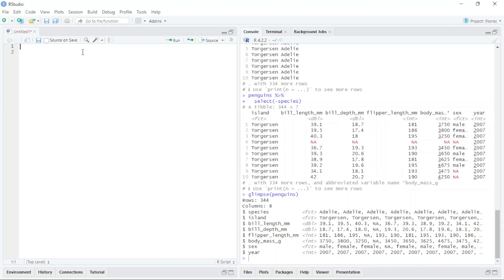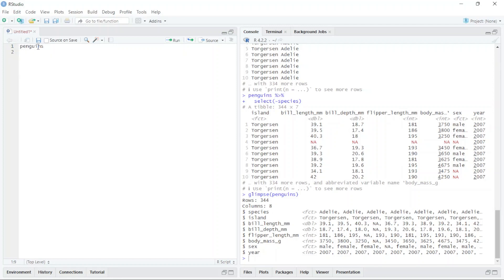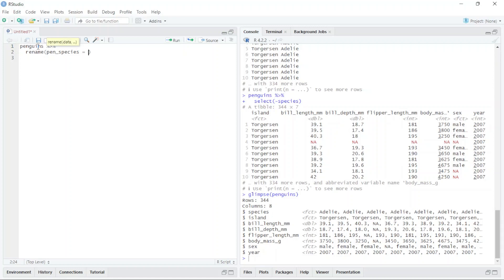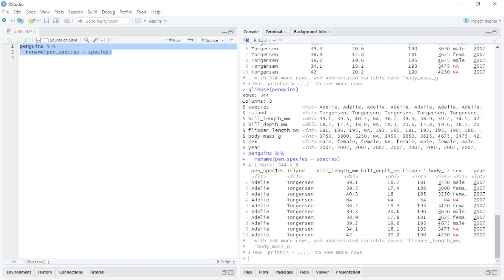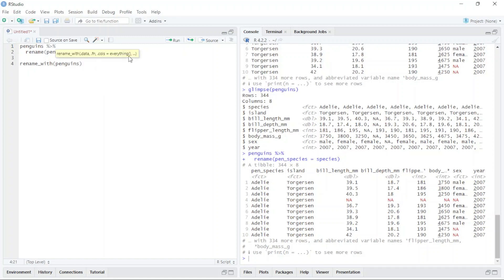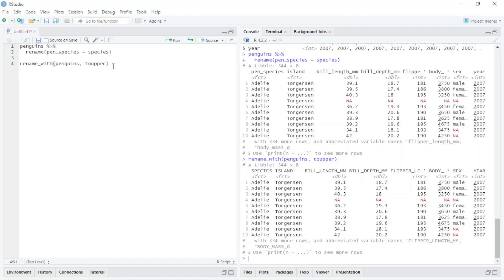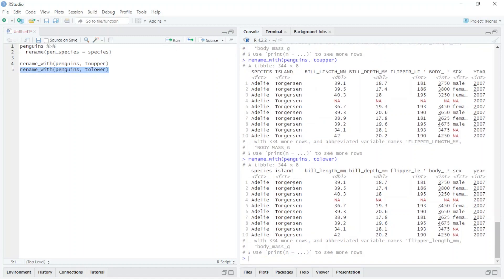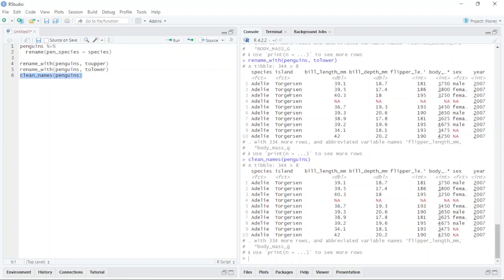How to use name Functions in R?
R is a programming language for statistical computing and graphics supported by the R Core Team and the R Foundation for Statistical Computing. Created by statisticians Ross Ihaka and Robert Gentleman, R is used among data miners, bioinformaticians and statisticians for data analysis and developing statistical software.Users have created packages to augment the functions of the R language.